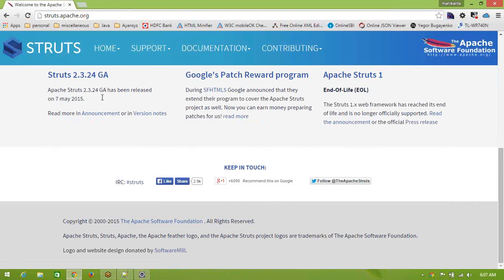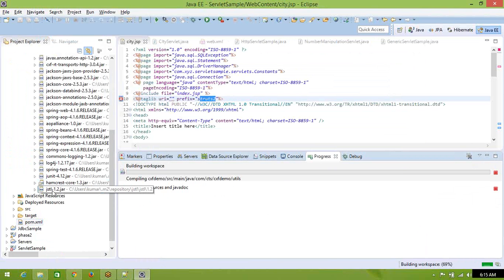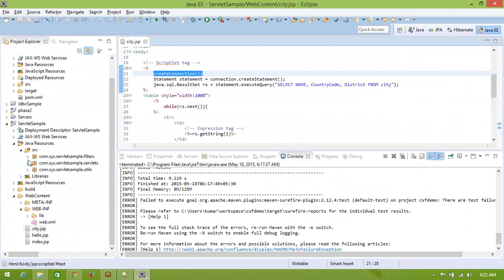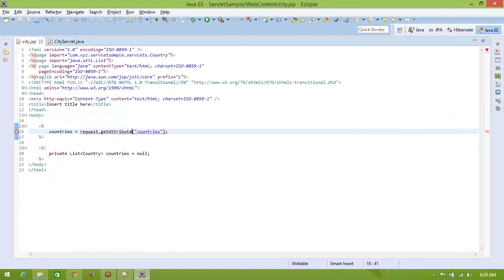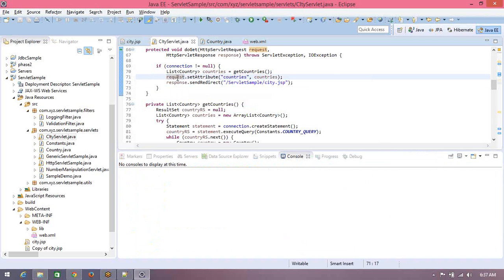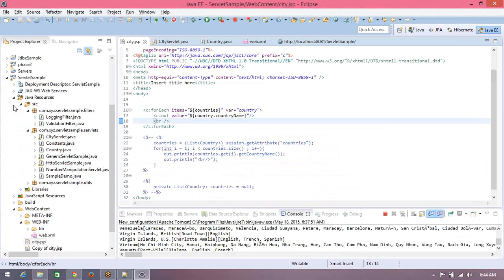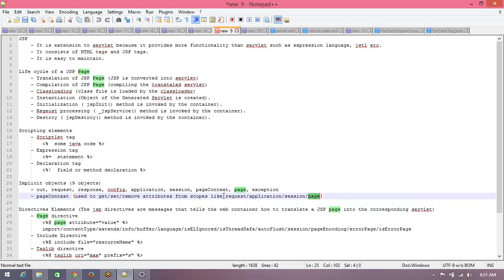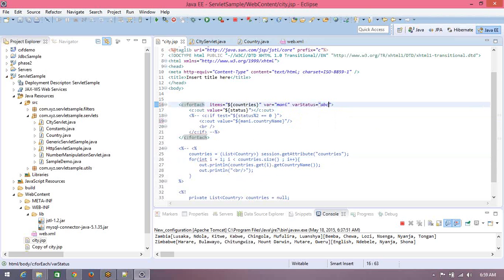Advanced Java Class 9 by Mani - 2015 05 17 20 36